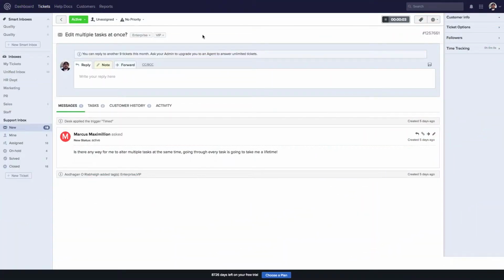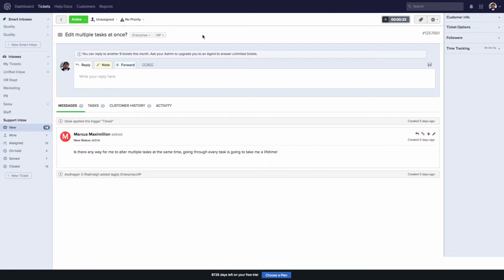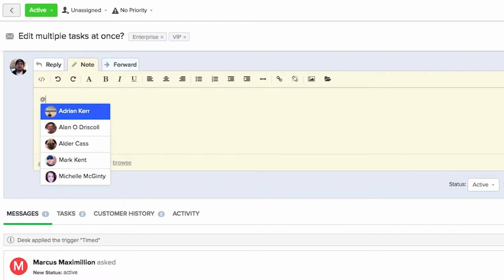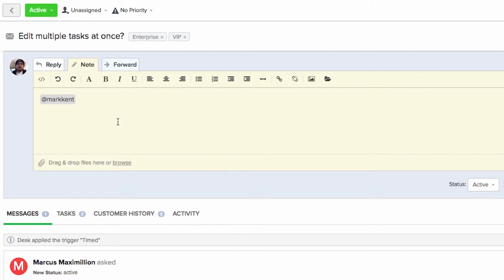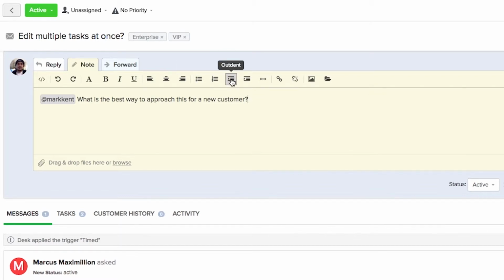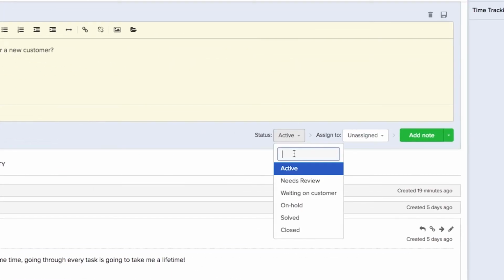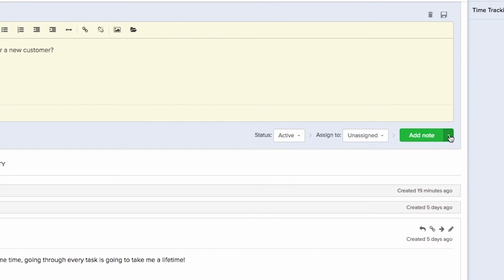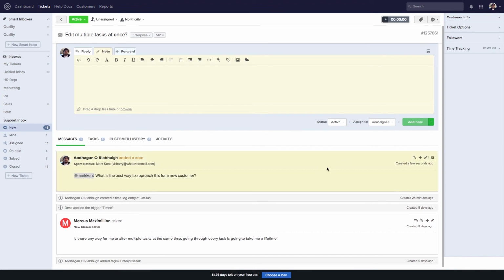Teamwork Desk - Adding Notes To Tickets